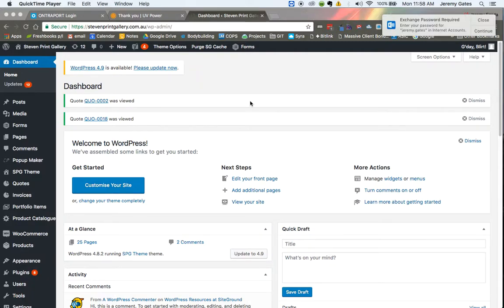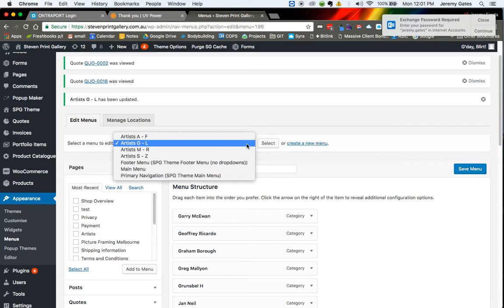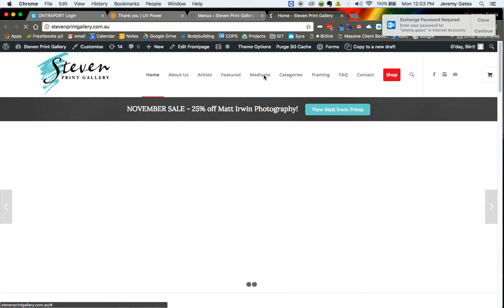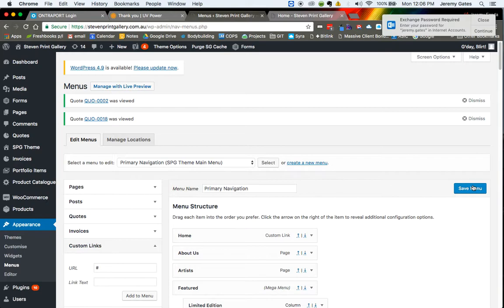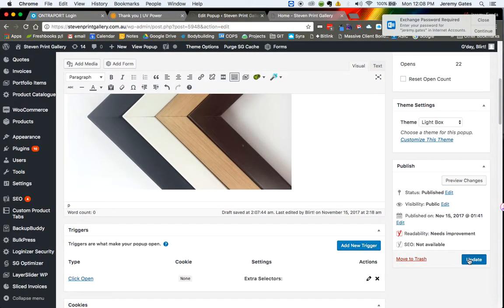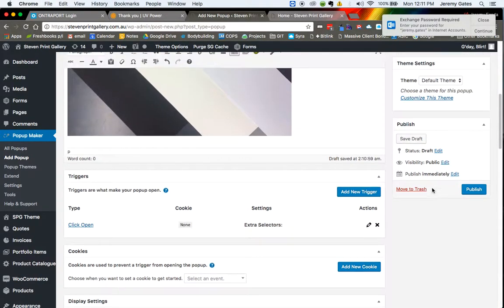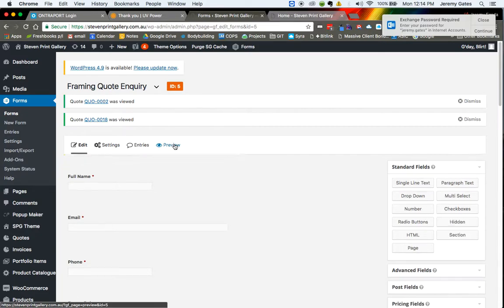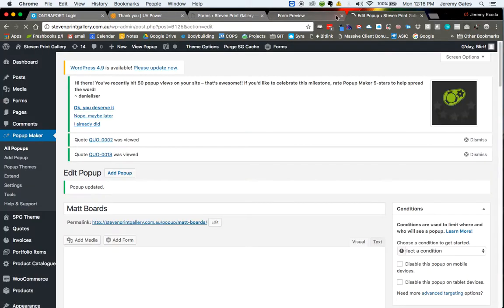Steven Print Gallery Menus & Pop Ups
The Family Fun Time Guide to Menus, Pop Overs & Forms